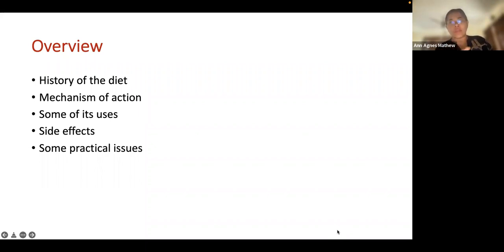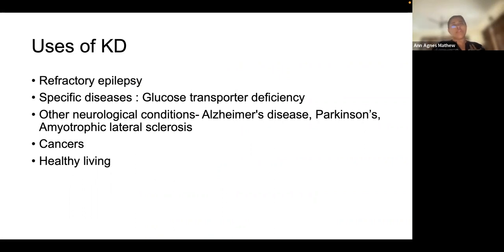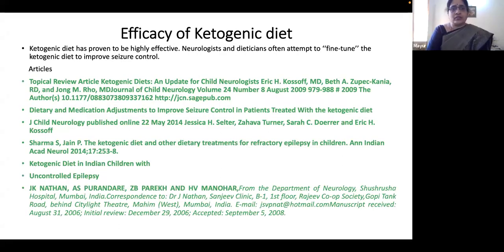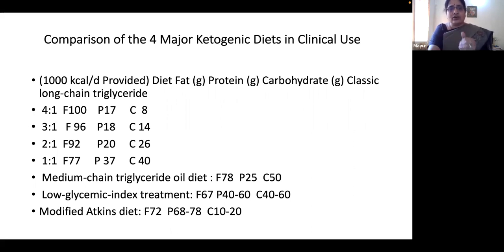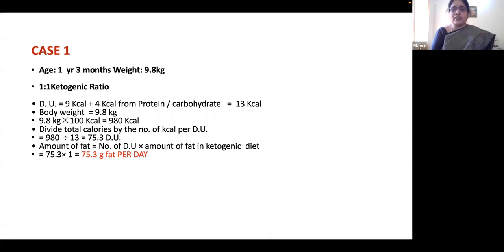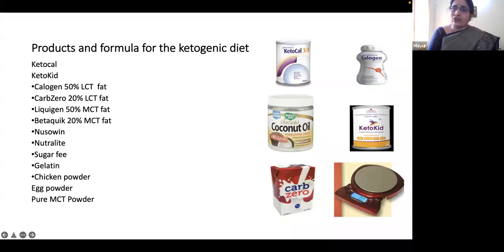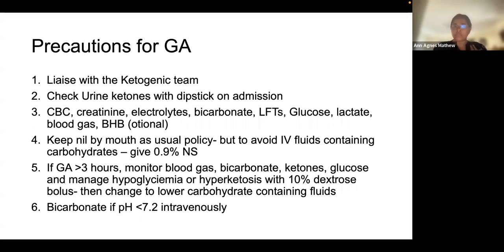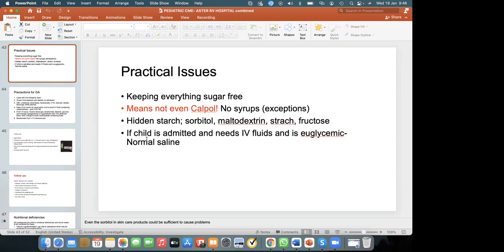Ketogenic Diet Therapy in Children | Dr. V. Malathi | Webinar | Aster RV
Dr. V. Malathi (Nutrition Consultant), talks about Ketogenic Diet Therapy in Children in the Academic Series webinar.

Dr. V. Malathi  is a certified Keto Dietician and a Diabetes educator. She has pursued M.Sc. in Food Science and Nutrition, and PhD in Food and Nutrition.